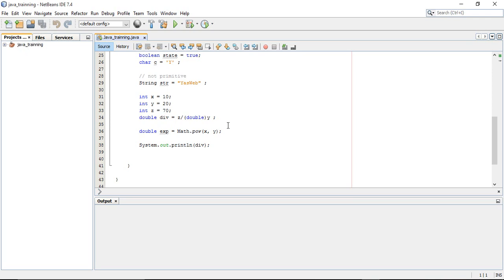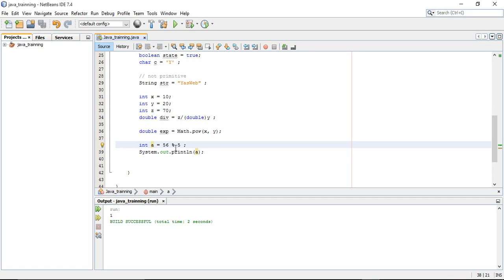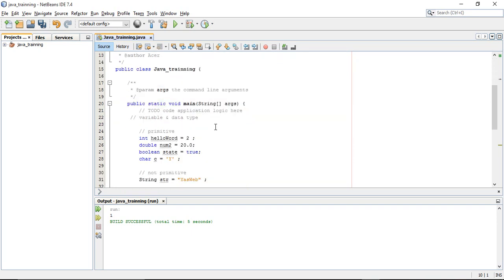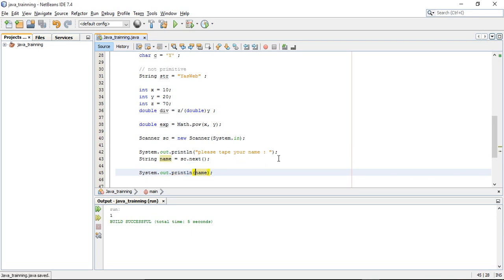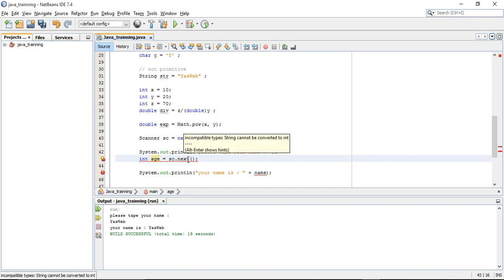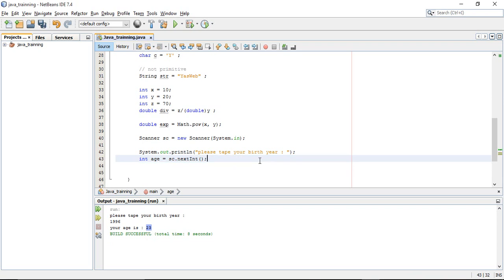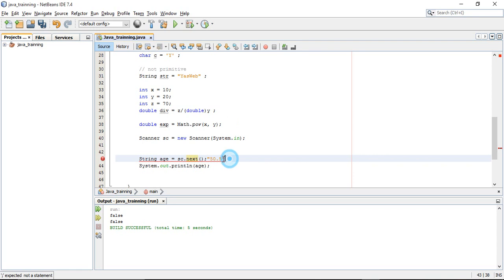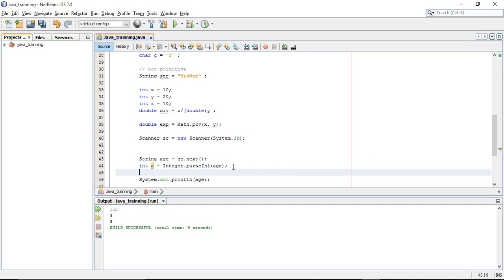java ep3 Scanner